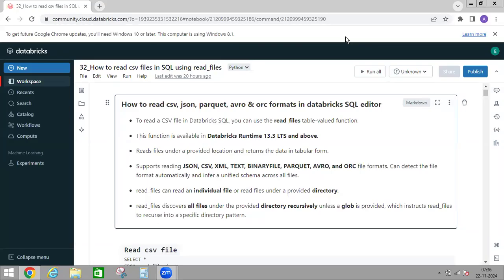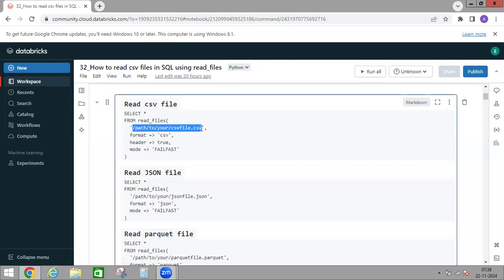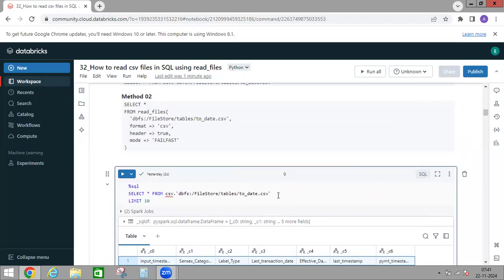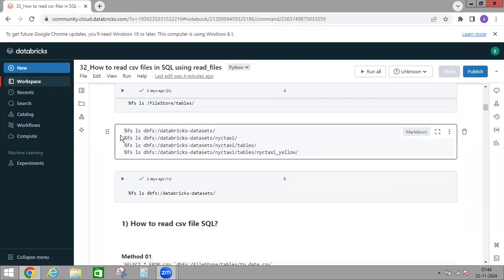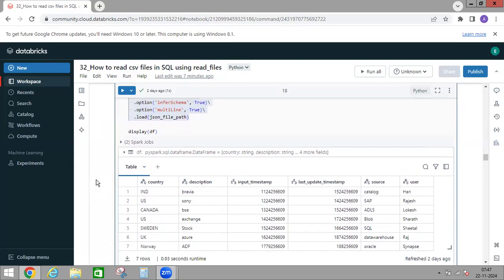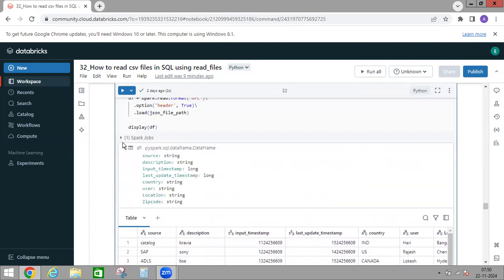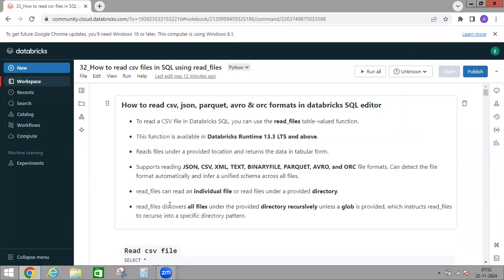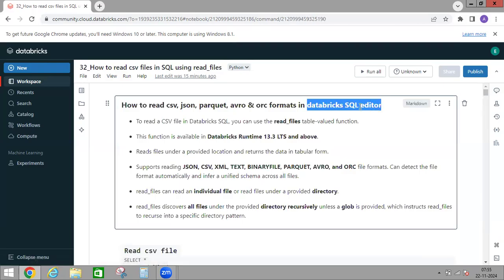232. How to read a different file formats in SQL using read_files | pyspark PART 232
How to read csv files in SQL using read_files?

databricks interview
databricks interview questions
databricks certification
databricks spark certification
databricks tutorial